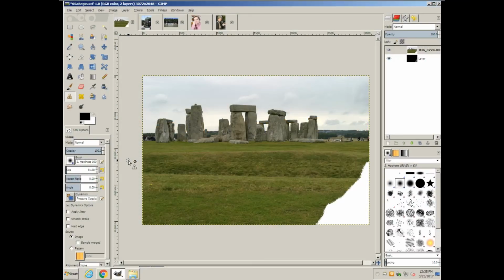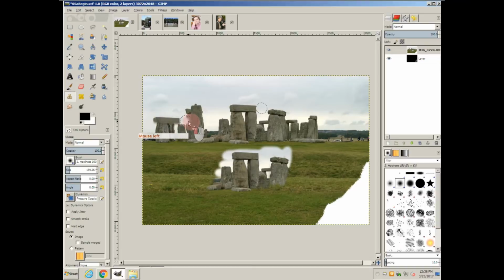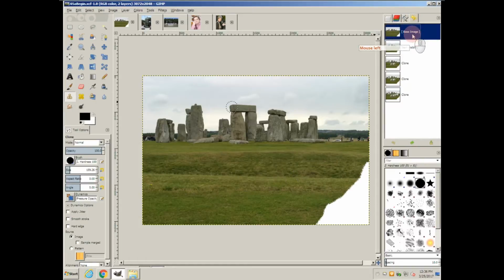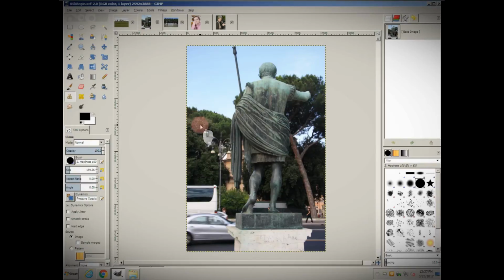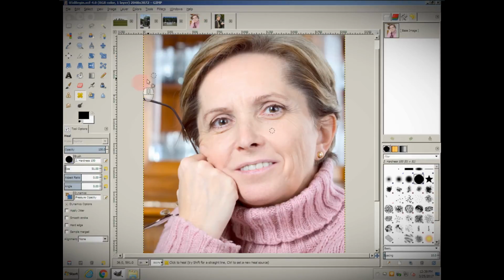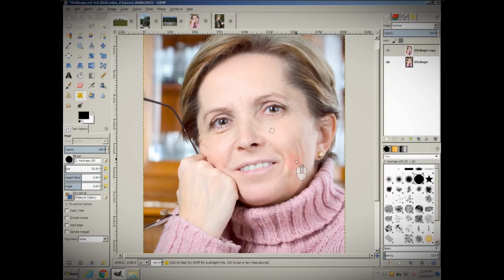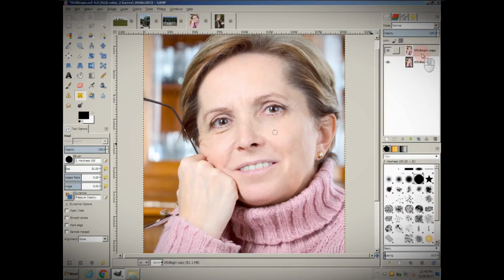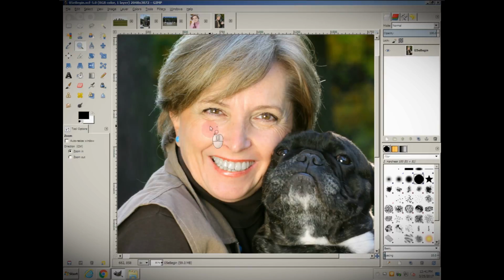Lesson 05 - Directed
Demonstration of Lesson 05 Directed using GIMP